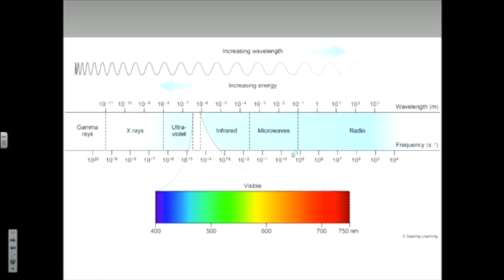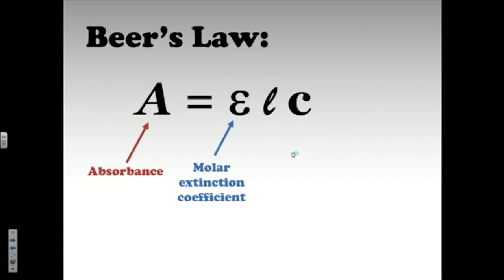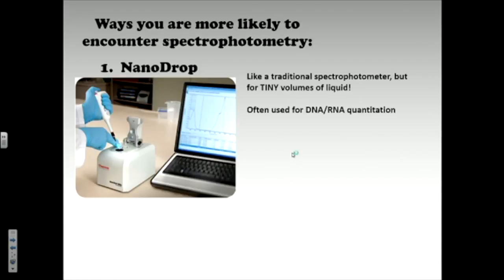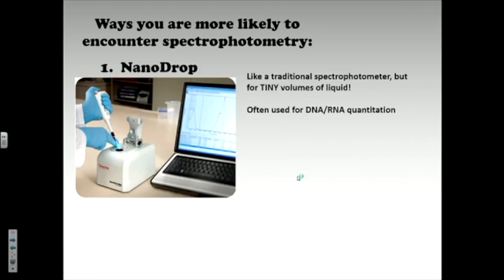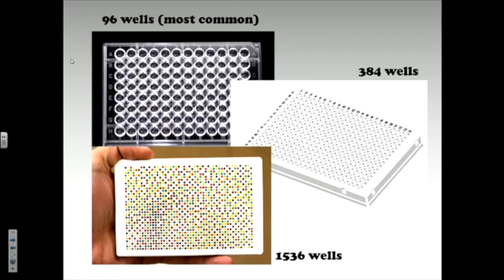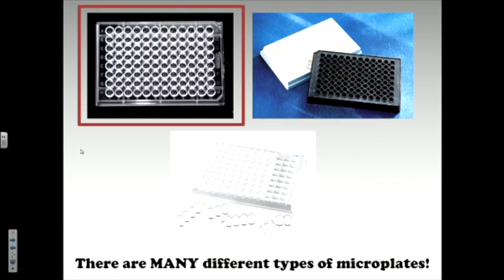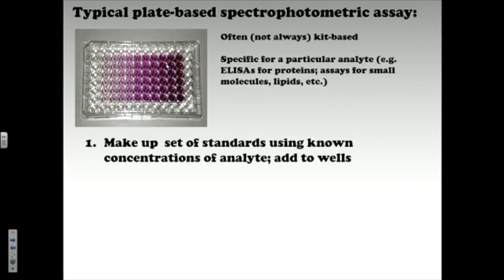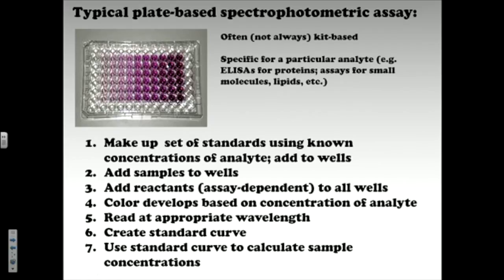Seminar 6 - Spectrophotometry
This video is about Spectrophotometry.  Presenter is Theresa  a BLaST LRTT